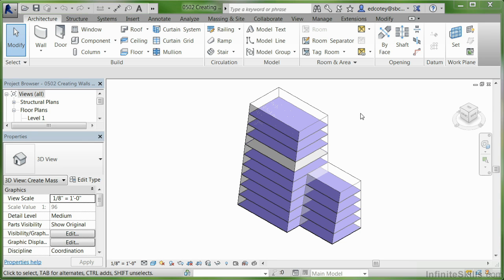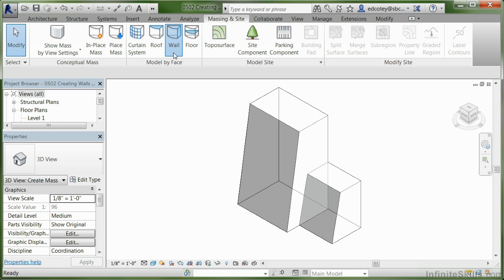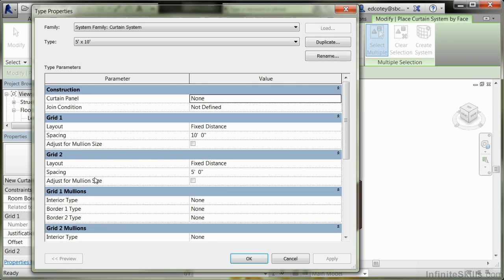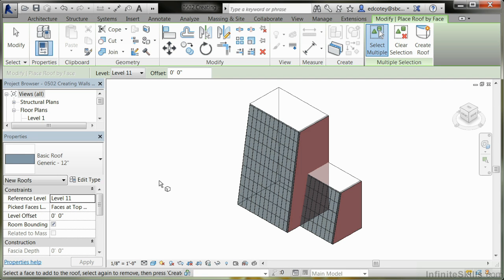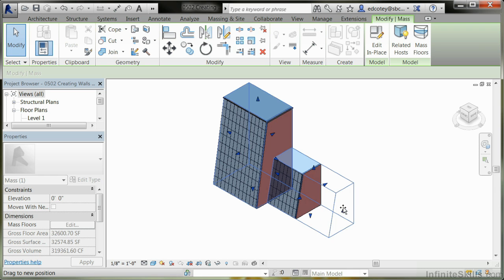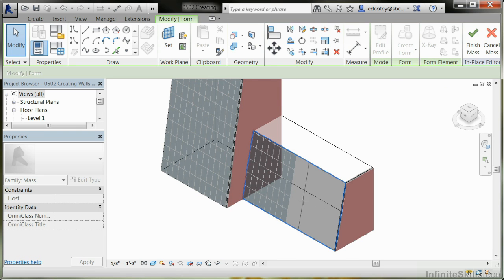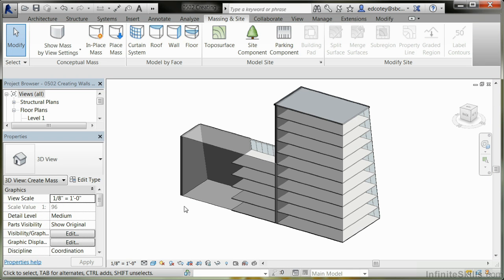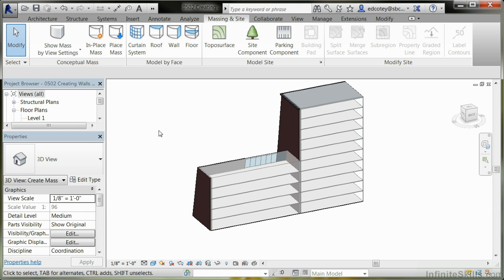0502 How To Create Walls And Roofs From A Mass Element